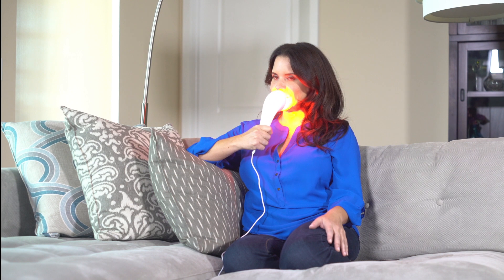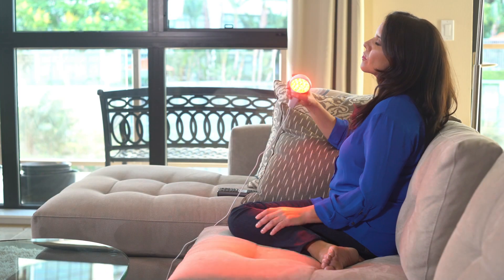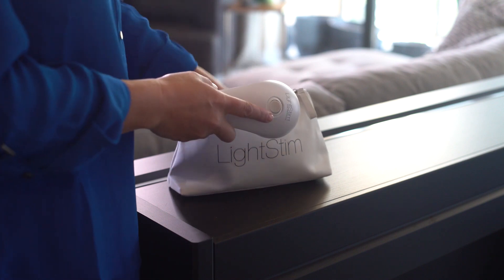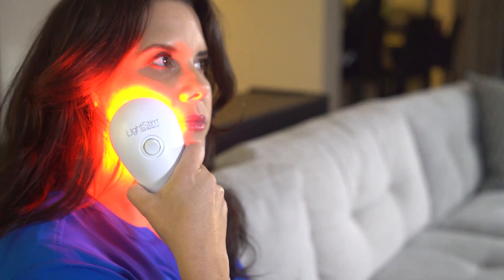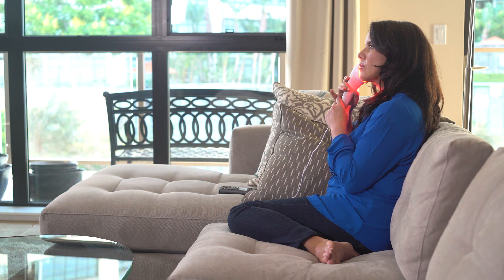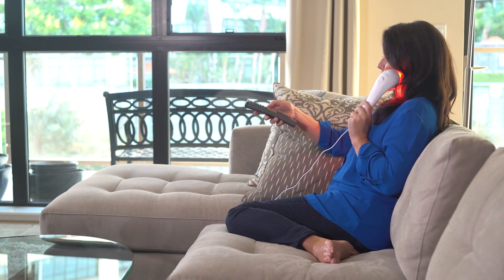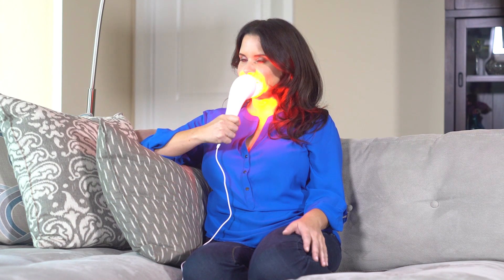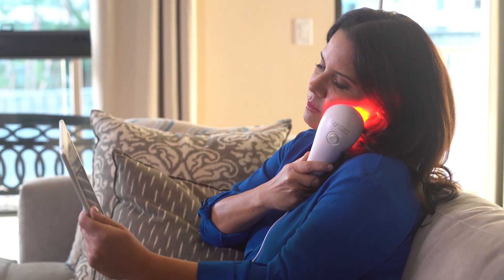How to Use LightStim for Wrinkles